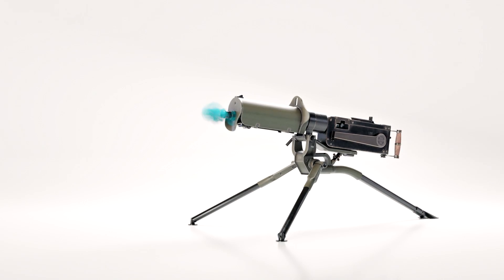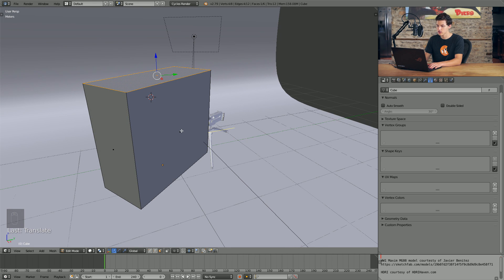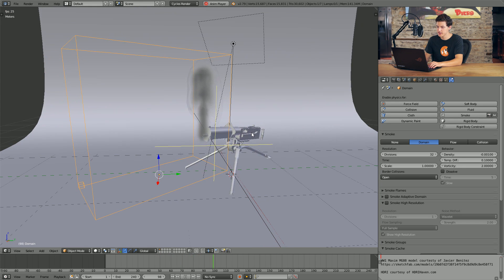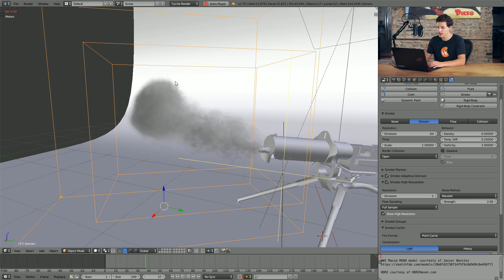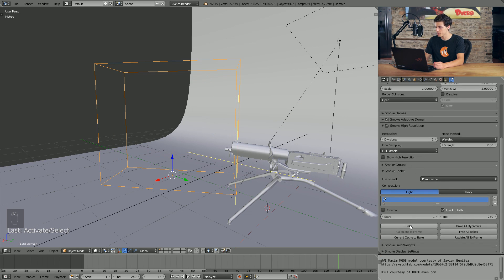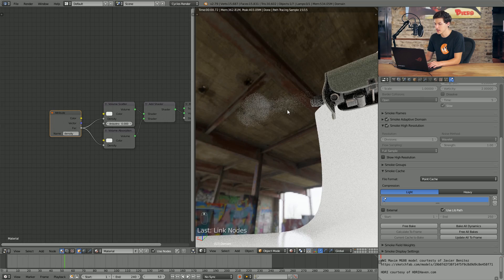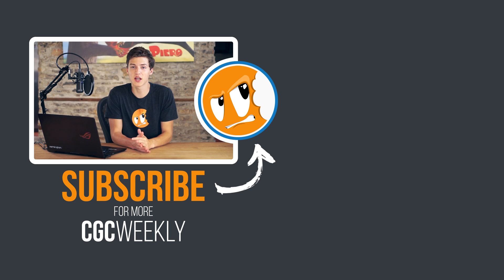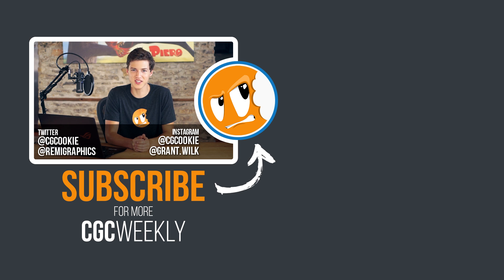Colorful Gun Smoke in Blender (CGC Weekly #21)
Here's a fun project! Make a gun blast out a puff of colorful powder when it fires by utilizing Blender's smoke simulations.